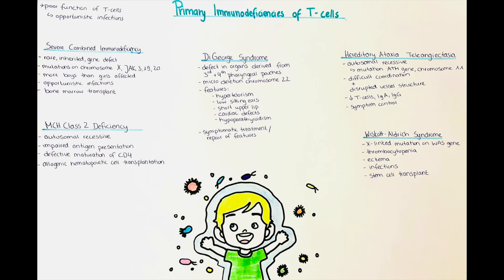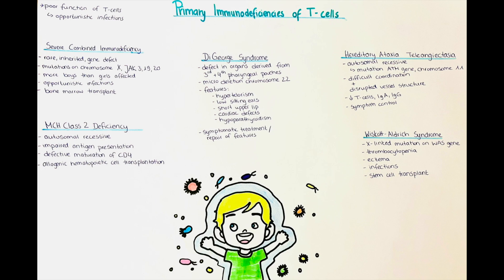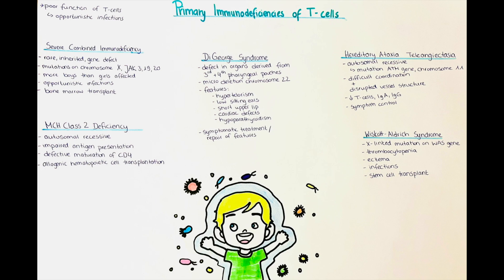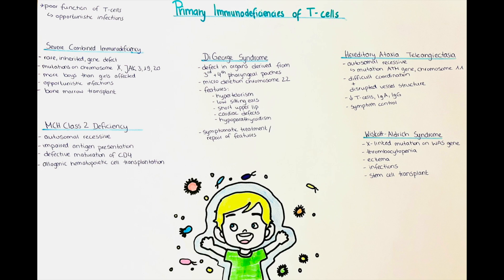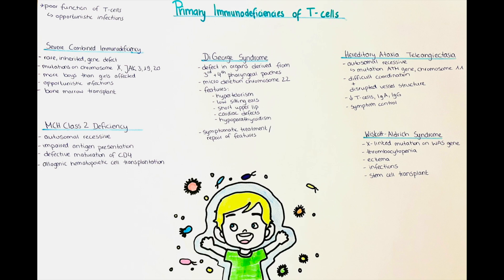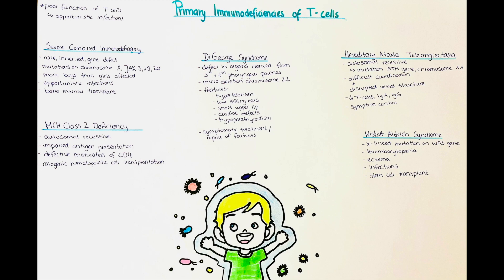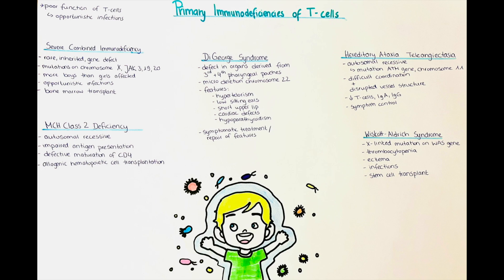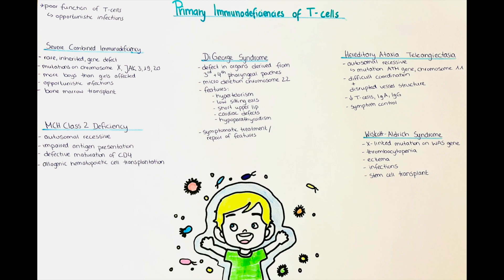Primary Immunodeficiencies of T cell origin, with examples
Hello, in this video we will talk about primary immunodeficiencies of T cell origin.
We will talk about Severe Combined Immunodeficiency, MCH class 2 Deficiency, DiGeorge Syndrome, Hereditary Ataxia Teleangiectasia, Wiskott - Aldrich - Syndrome